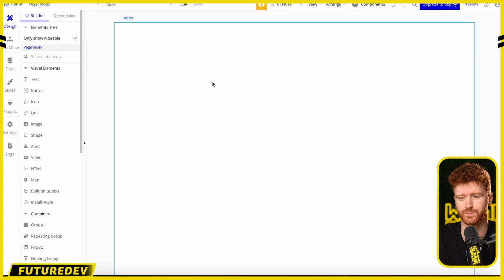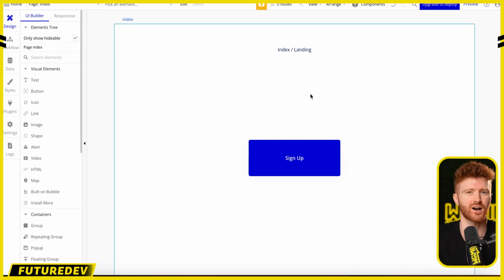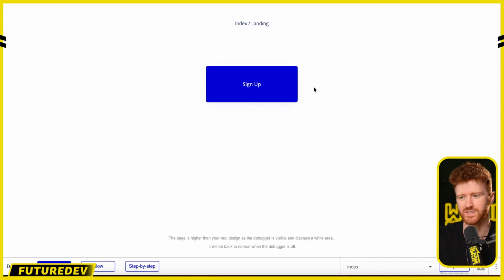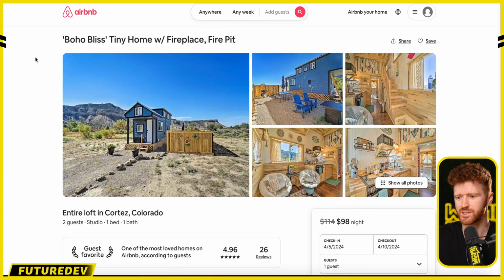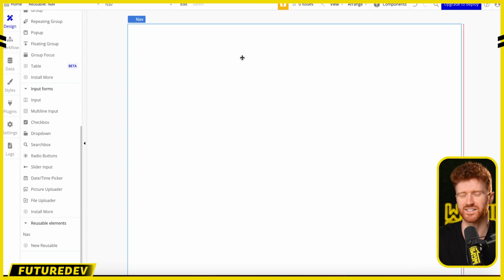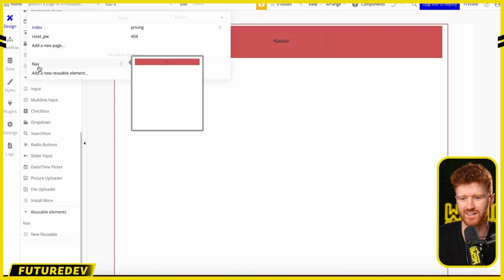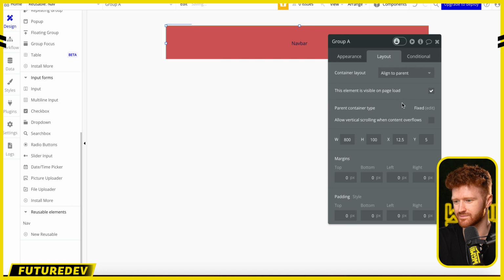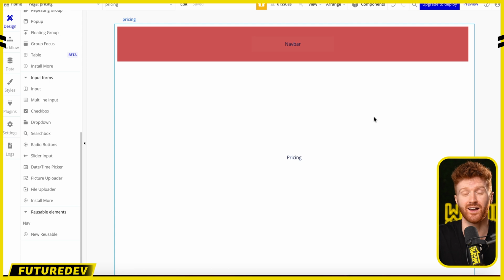12 Reusable Elements